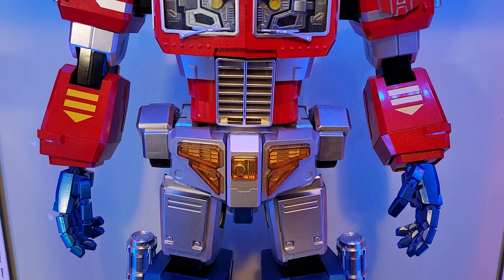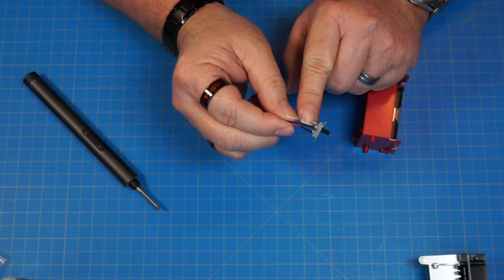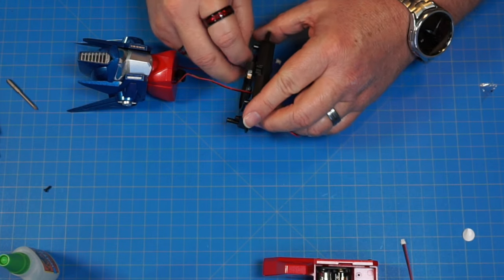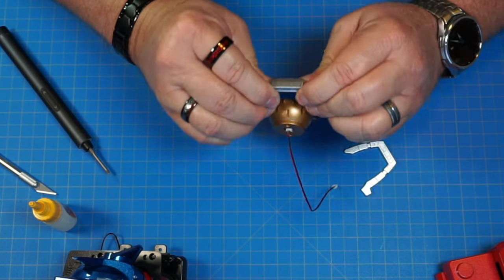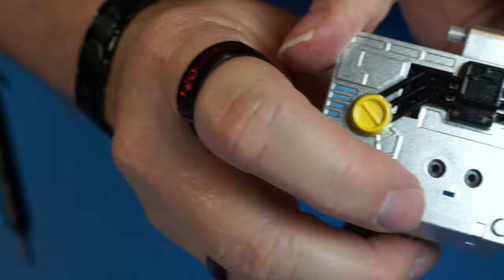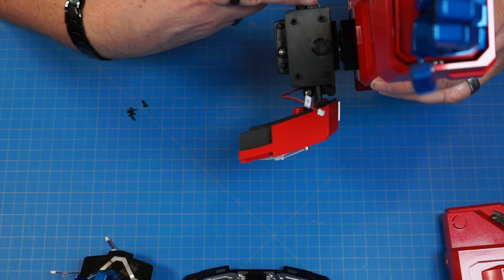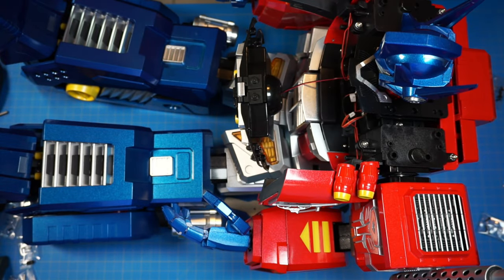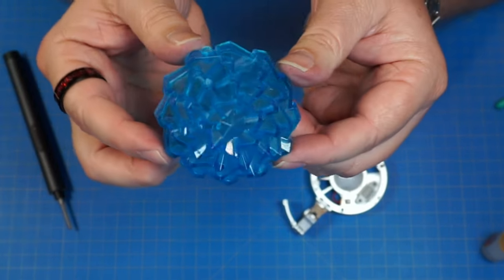Agora Models G1 Optimus Prime Model Transformer - Pack 12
Completing the Agora Models G1 Optimus Prime Model - Pack 12 plus weapons.

Liberty synthetic Lubricant

00:00 Intro
01:30 Unboxing
02:57 Build instructions
04:04 Completing Optimus Prime
1:00:22 Building the Matrix of Leadership
1:10:45 Building the Ion Blaster
1:25:31 Building the Energon Axe
1:36:17 Showing the completed Weapons
1:40:47 Showing the completed Optimus Prime
1:43:29 Showing Optimus Prime with his weapons
1:46:11 Optimus Prime Playing theme song
1:46:58 Final thoughts on G1 Optimus Prime Build